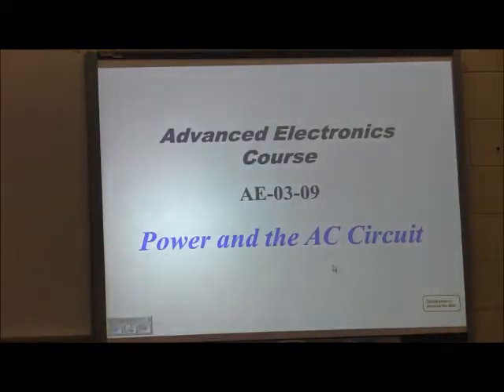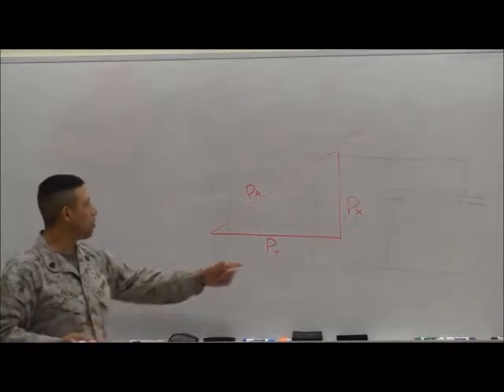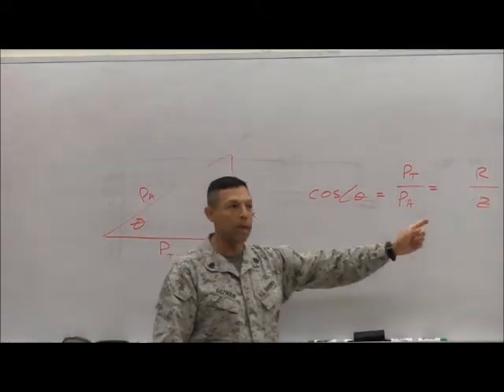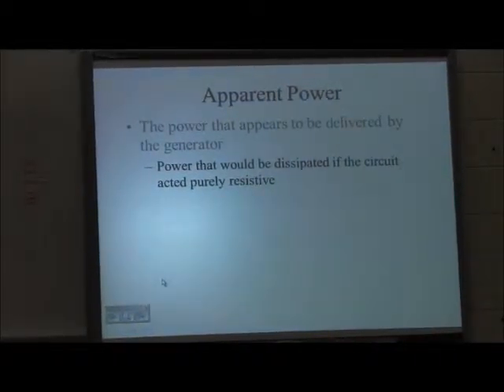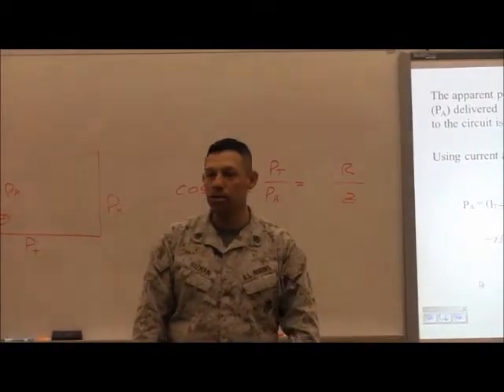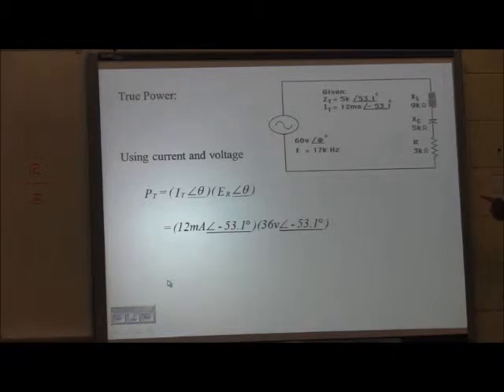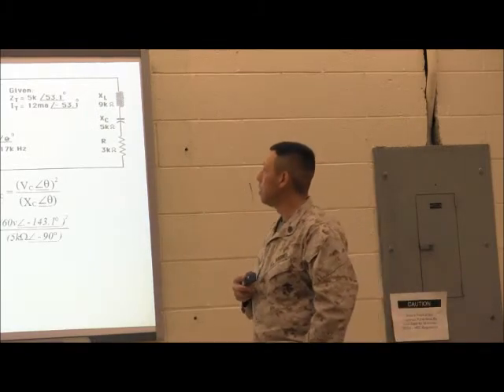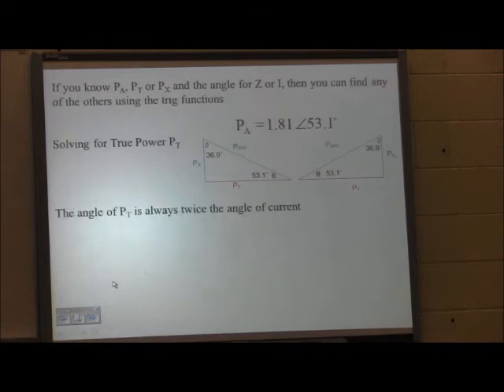AEC 03 Lesson 9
MCCES Advanced Electronics Course